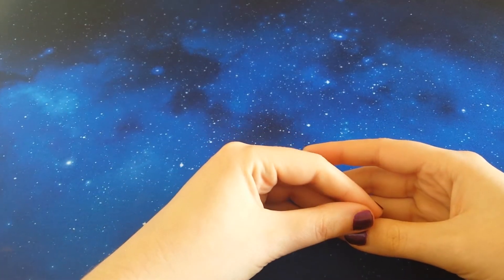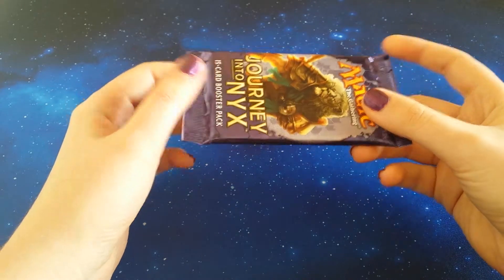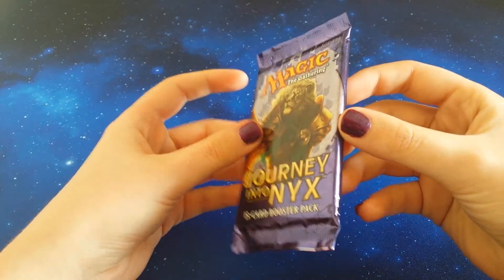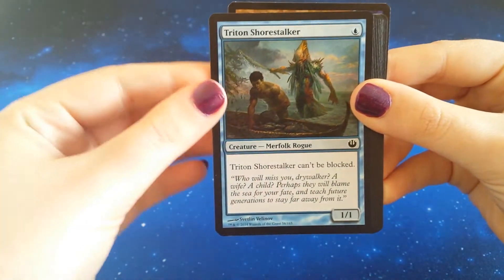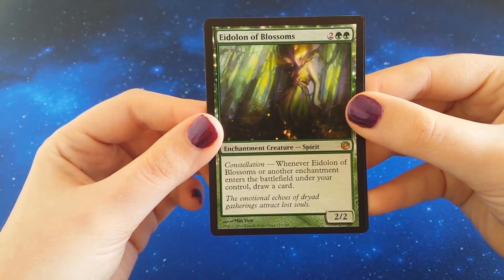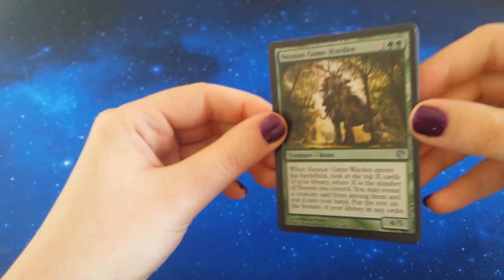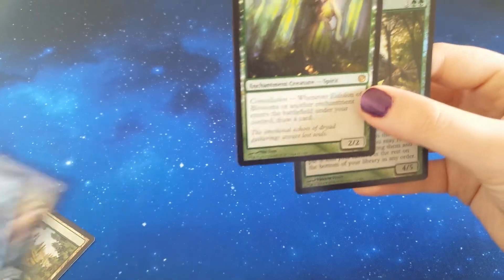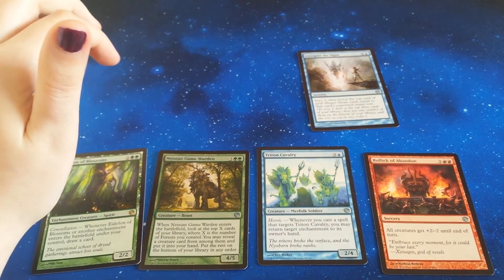Booster Opening (Journey into Nyx)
We open one pack of Journey into Nyx, what will we get? Wait, what do you mean you can't hear me?! So yup, I was suffering with a super heavy cold at the time of recording, it was this or mute so suffer through it with me! :P

Not a bad pack, but a foil will always keep me happy. :D